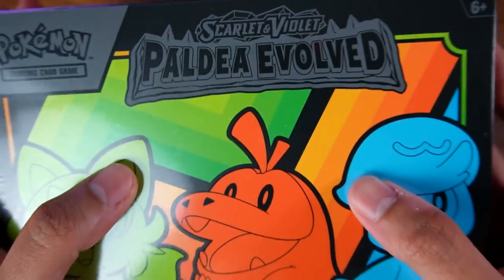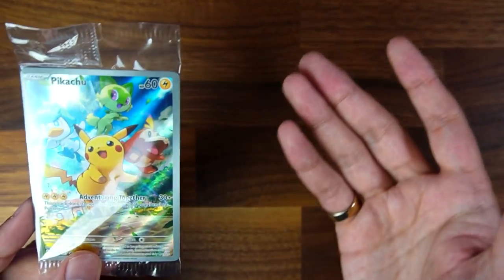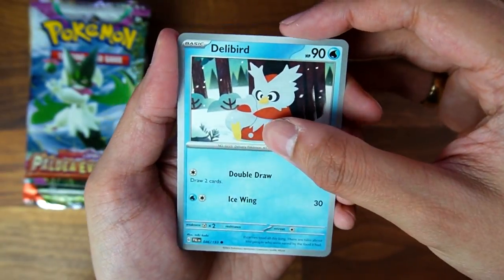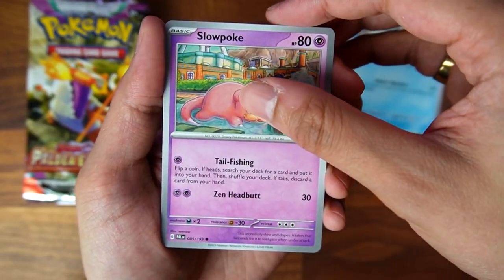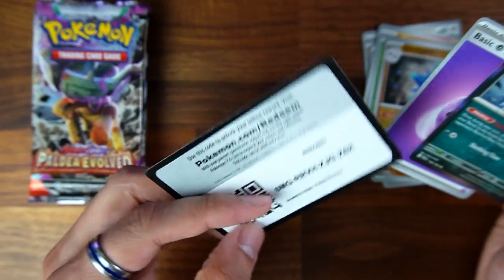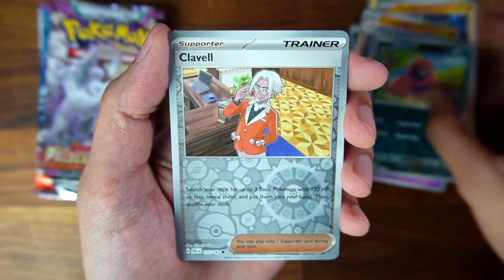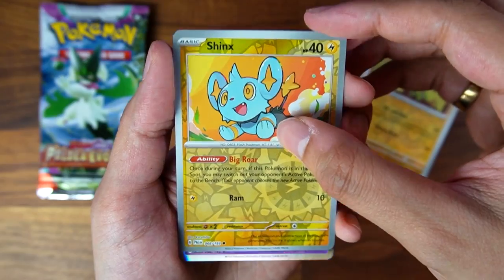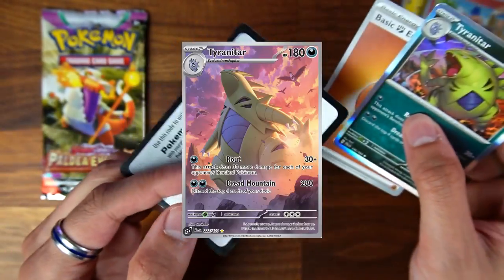Paldea Evolved Elite Trainer Box ETB Opening (Worth It?)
Welcome collectors and investors to an electrifying unboxing video! Join us as we dive into the world of Pokémon with the newly released Paldea Evolved Elite Trainer Box from the highly anticipated Scarlet & Violet Series. Get ready to witness the excitement as we unveil the secrets within this collector's dream!

In this action-packed episode, we unleash the full power of the Paldea Evolved Elite Trainer Box. Inside this stunning package, you'll find everything you need to embark on your Pokémon journey and become the ultimate collector and investor.

Chapters //

0:00 - Paldea Evolved Elite Trainer Box
0:50 - Pack 1 Paldea Evolved
1:26 - Pack 2 Paldea Evolved
1:55 - Pack 3 Paldea Evolved
2:22 - Pack 4 Paldea Evolved
2:56 - Pack 5 Paldea Evolved
3:24 - Pack 6 Paldea Evolved
3:54 - Pack 7 Paldea Evolved
4:18 - Pack 8 Paldea Evolved
4:53 - Pack 9 Paldea Evolved

Get your heart pounding as we reveal the 9 booster packs included in this Elite Trainer Box, each containing a thrilling assortment of Pokémon cards from the Paldea Evolved set. Will we discover secret rare holos, special illustration rares, hyper rares, or even the elusive gold cards? Join us to find out!

But the excitement doesn't end there. We'll also unbox the exclusive Pikachu promo card, available only in this Elite Trainer Box, featuring Sprigatito, Fuecoco, and Quaxly. This highly sought-after card will undoubtedly add a touch of awe-inspiring beauty to your Pokémon collection.

Of course, a true collector needs the right tools for battle, and the Paldea Evolved Elite Trainer Box delivers! We'll explore the contents of the box, including 65 card sleeves featuring stunning artwork, 45 Energy cards to power up your Pokémon, and 6 damage counter dice to keep track of intense battles. Not to mention, the player's guide, which is packed with useful tips and information about the Paldea Evolved set.

Join us as we experience the joy of opening booster packs, the anticipation of rare card pulls, and the satisfaction of building an unbeatable deck. Whether you're a seasoned Pokémon TCG player or a newbie looking to start your collection, this Elite Trainer Box is an essential addition to your arsenal.

So, get ready to embrace the excitement and adventure of the Pokémon world. Grab your favorite snacks, settle into a comfortable spot, and tune in to our thrilling unboxing video of the Paldea Evolved Elite Trainer Box from the Scarlet & Violet Series. Don't miss out on this captivating experience!